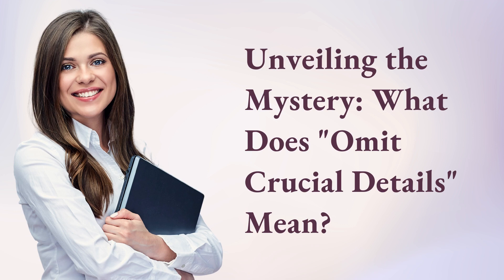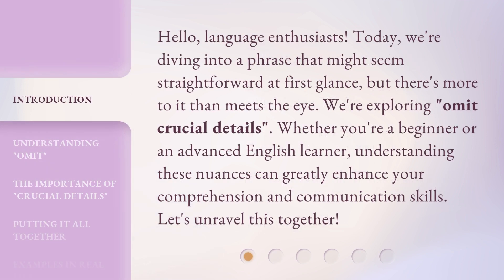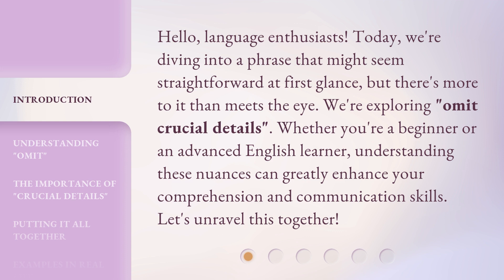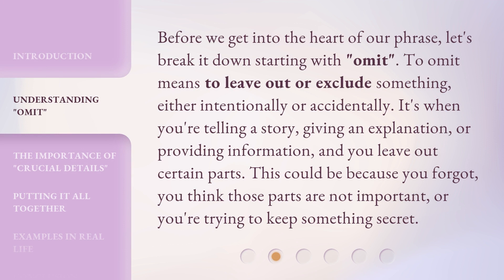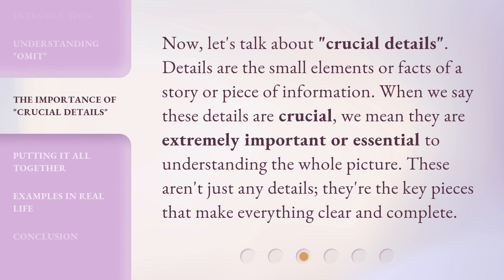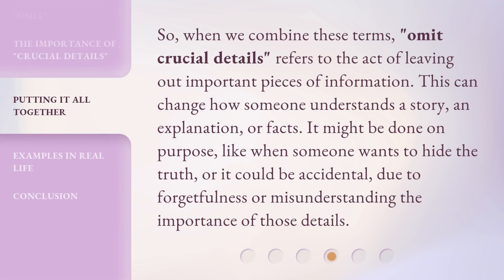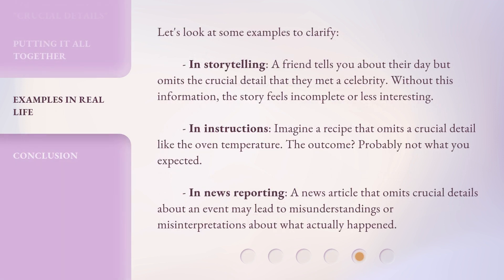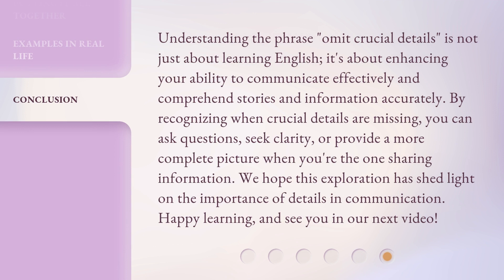Unveiling the Mystery: What Does "Omit Crucial Details" Mean?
Cracking the Code: Deciphering 'Omit Crucial Details' • Join us as we unravel the meaning behind the phrase 'Omit Crucial Details' and discover its significance in communication and storytelling.

00:00 • Introduction - Unveiling the Mystery: What Does "Omit Crucial Details" Mean?
00:37 • Understanding "Omit"
01:07 • The Importance of "Crucial Details"
01:32 • Putting It All Together
02:01 • Examples in Real Life